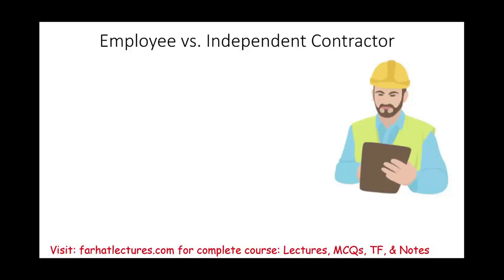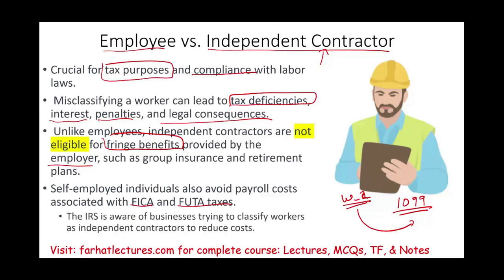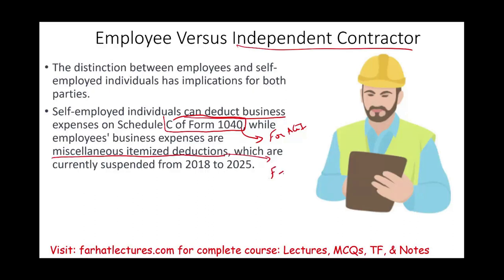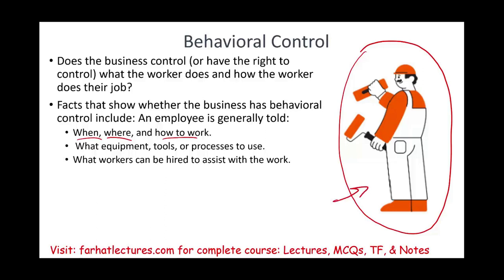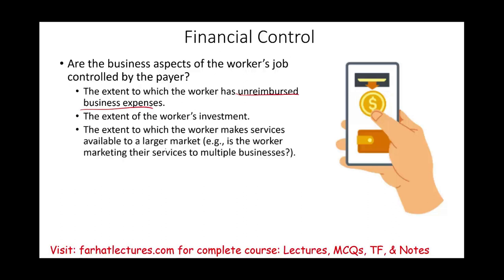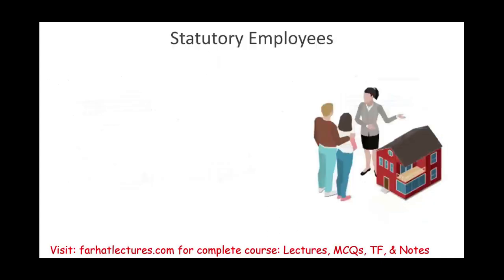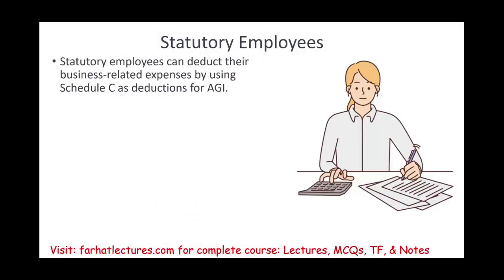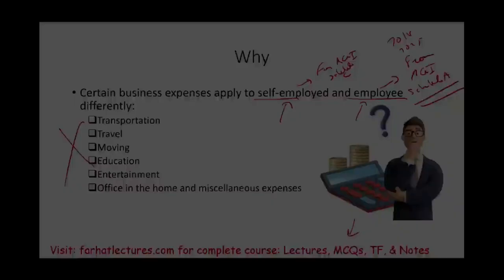Employee vs independent Contractor.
IN this session, I explain the difference between employees versus independent contractor for tax purposes.